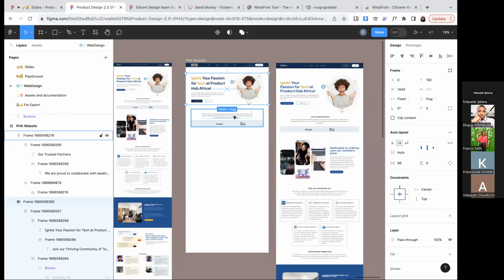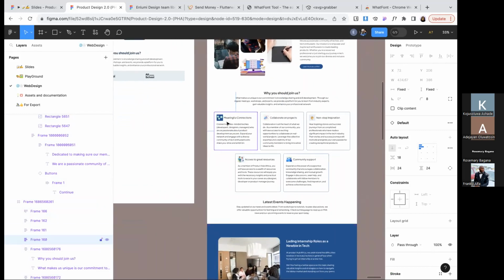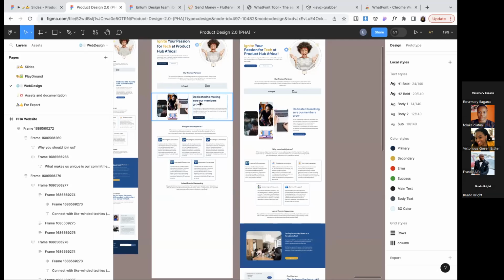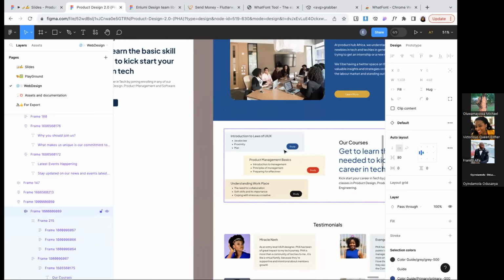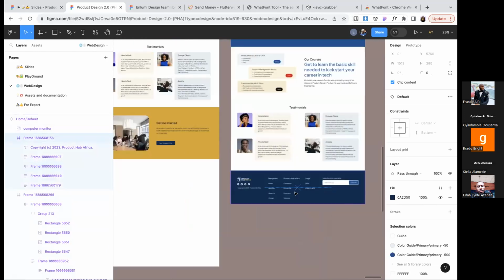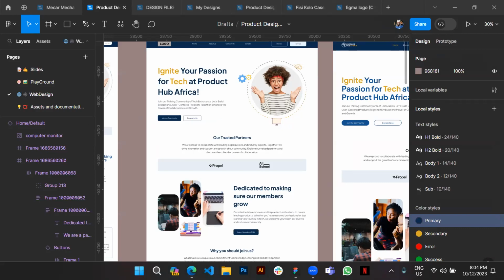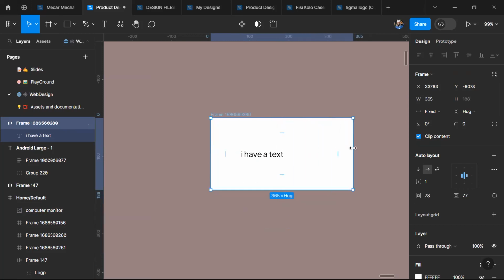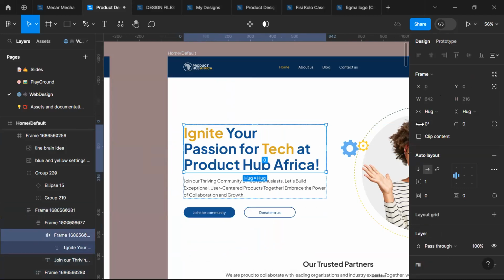Product Desogn Class 13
We recreated product hub Africa proposed website.